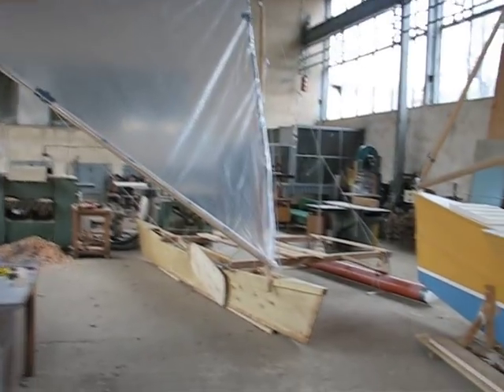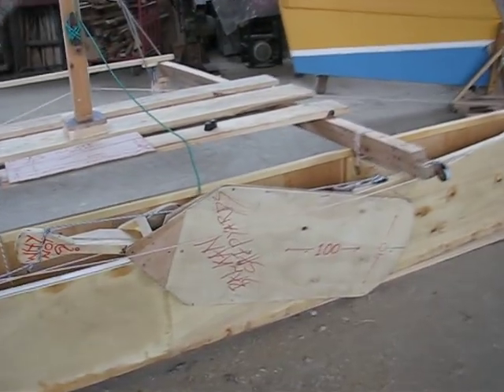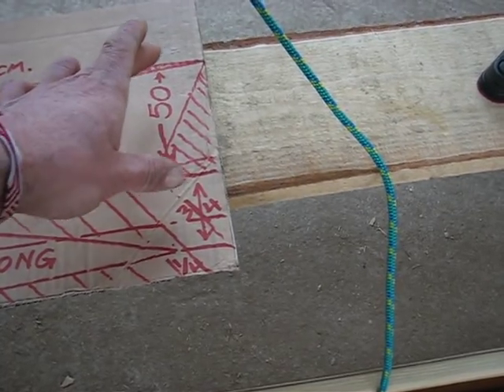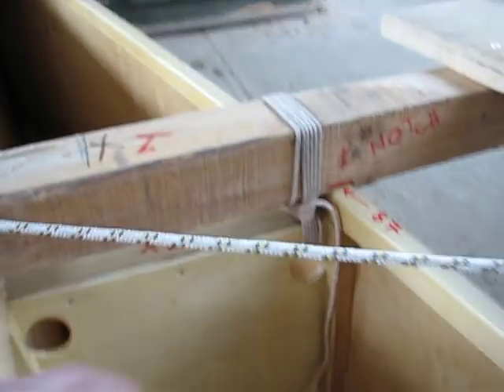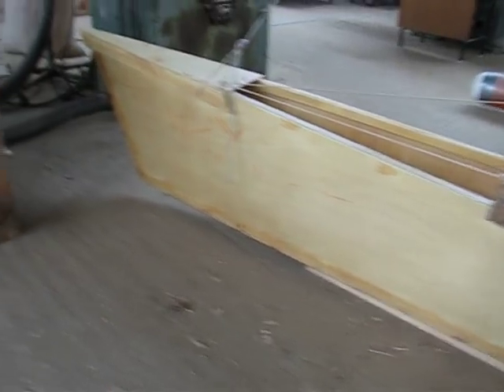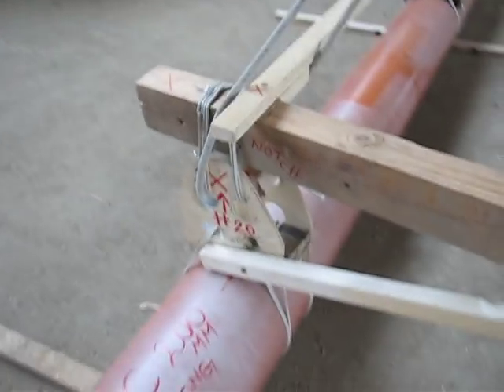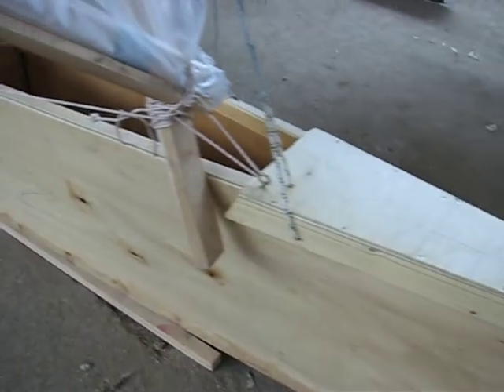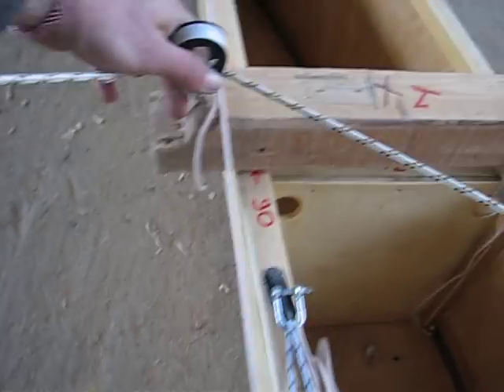pacific proa free design.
Balkan Shipyards.